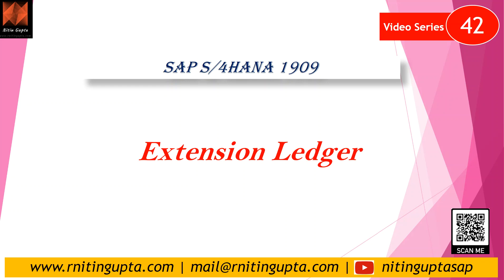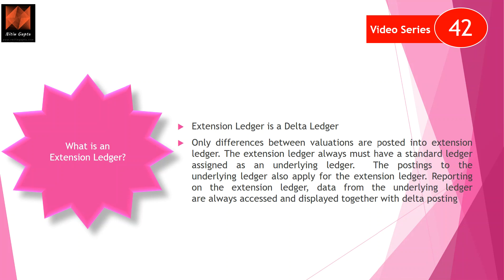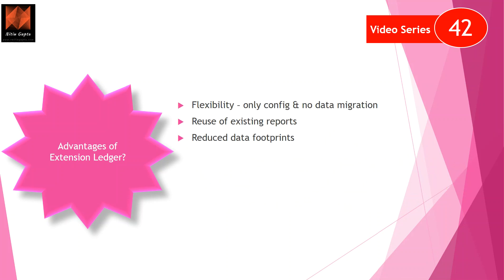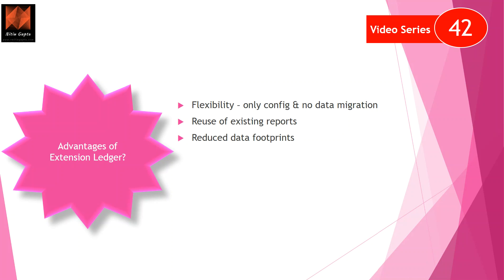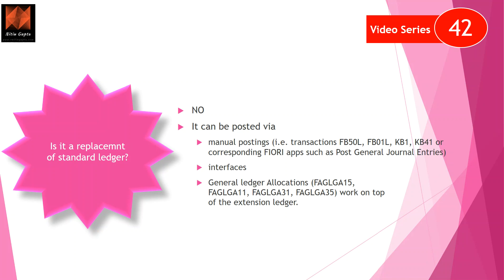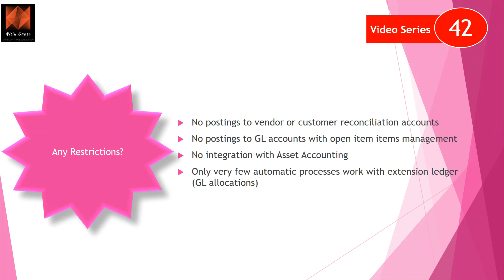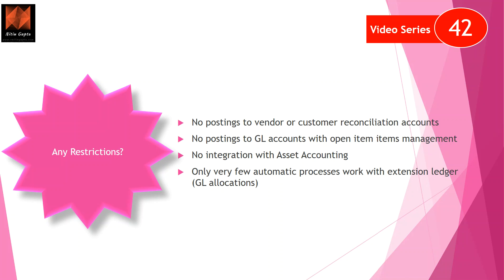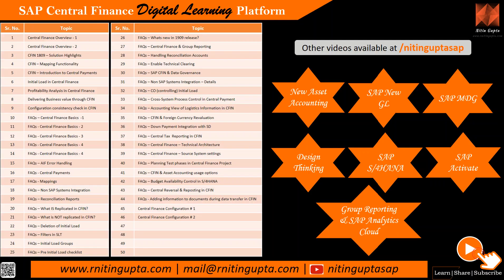SAP S/4HANA 1909 - Extension Ledger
In this video we have discussed some key features, advantages and limitations of Extension ledger and how it can be used in addition to Standard Ledger